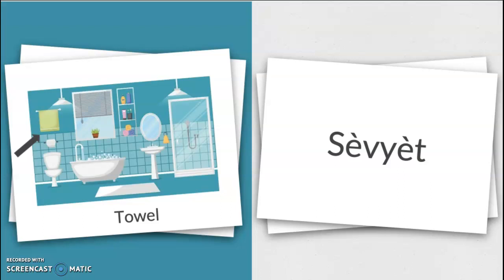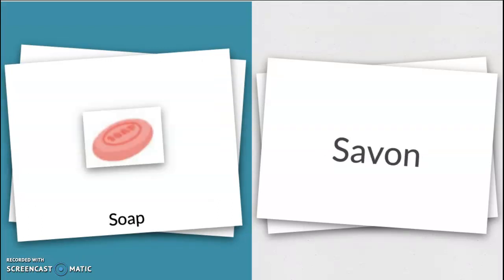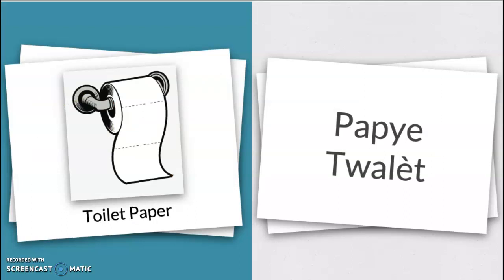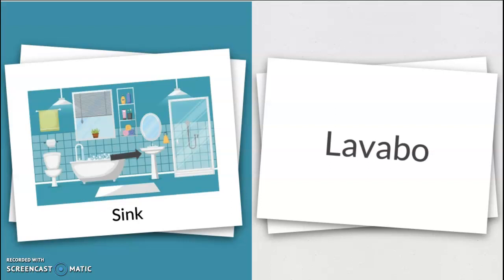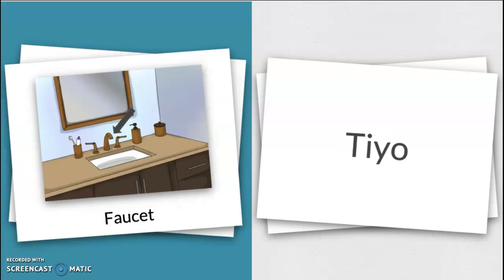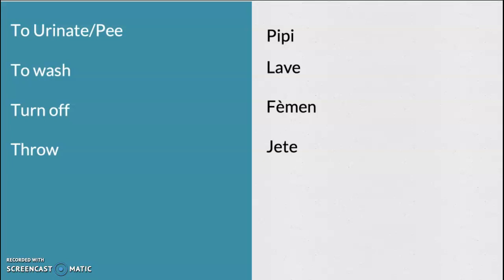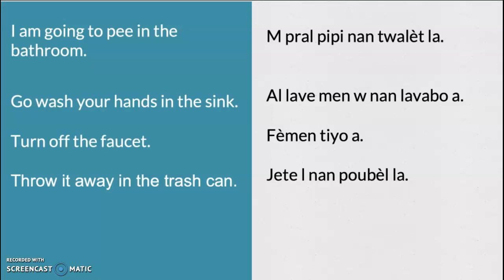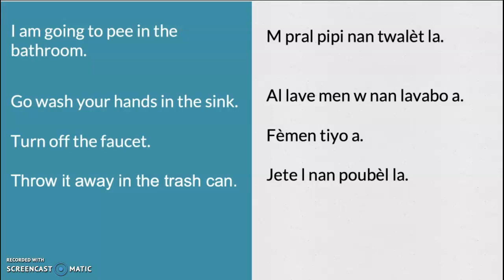Haitian Creole Lesson 7: Bathroom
Bathroom: Twalèt